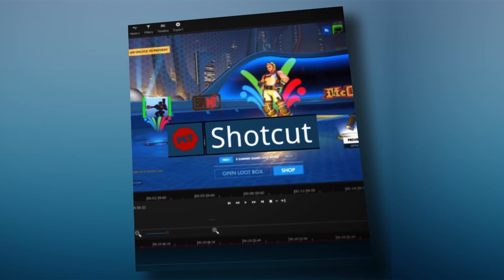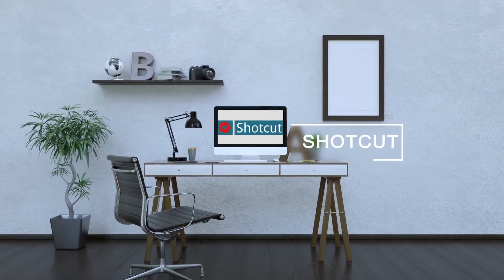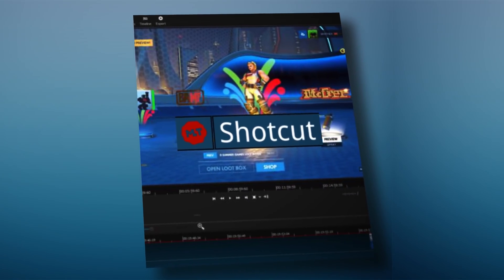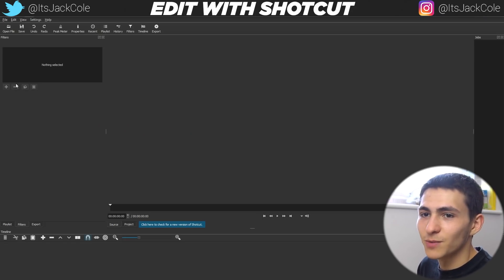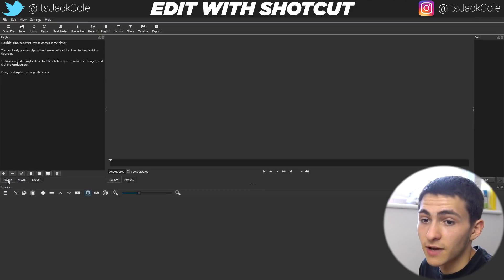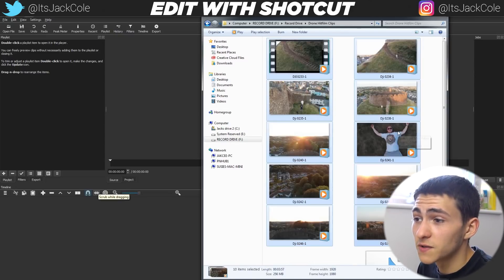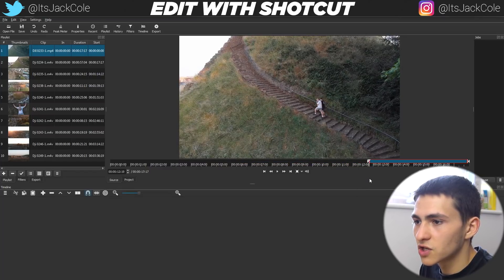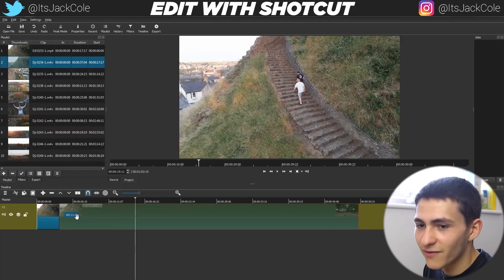How to Edit Videos in Shotcut | Free Video Editor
How to Edit Videos in Shotcut | Free Video Editor (2021) | ItsJackCole